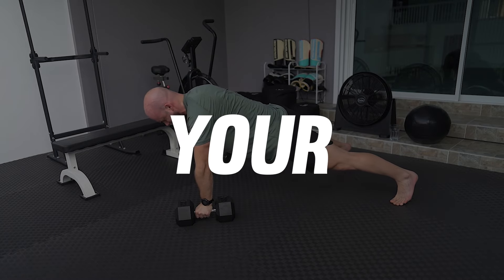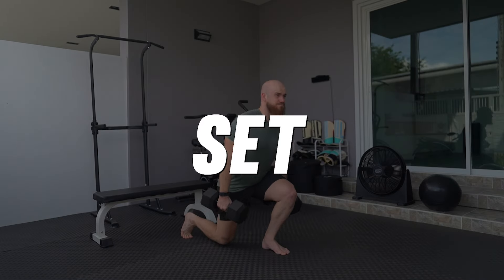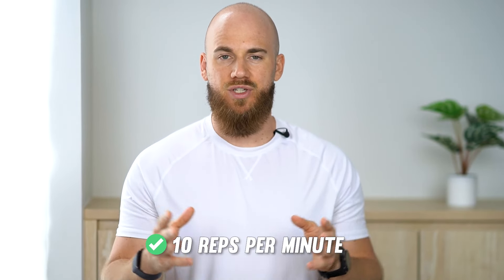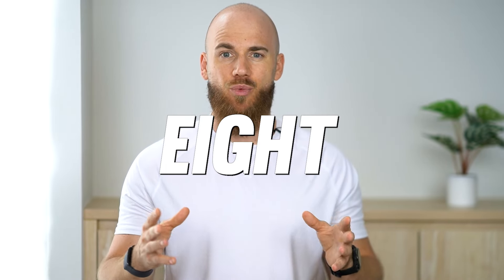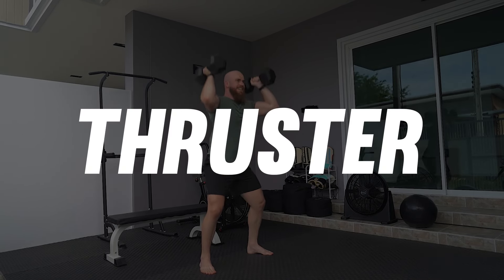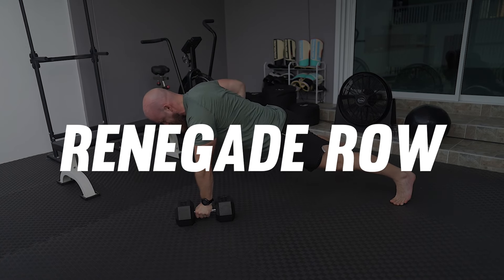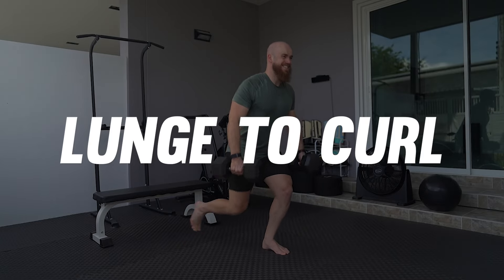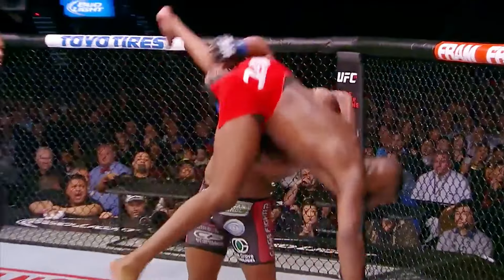20-Minute Dumbbell Fight Cardio Workout! (Full Body Conditioning)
This quick 20-minute dumbbell workout will boost your power, muscular endurance and cardio for fighting. All you need is one set of dumbbells.

This is one of three optional conditioning sessions that come with my Combat-Ready 8 Week Dumbbell Program. Your purchase also includes my comprehensive Nutrition & Recovery Guide. Hit the link below to learn more!

You'll perform three full body dumbbell exercises for five minutes each. Complete 10 reps every 60 seconds. Once you've finished your reps, rest until the next minute begins. This type of workout is also known as an EMOM, short for “Every Minute On The Minute”.

Rest for at least 2-3 minutes between the three five-minute rounds.

Don't play the tough guy here and pick the heaviest dumbbells. The first set or two should feel fairly easy - but the fatigue will start to accumulate quickly.

Be powerful on the first exercise. Once you get into the second and third exercise, you will begin to struggle. If you go light enough, you'll be able to stay explosive, push the pace and stick to the intervals. As the rounds go on, you should get close to your maximum heart rate.